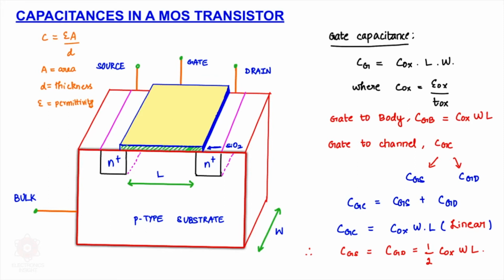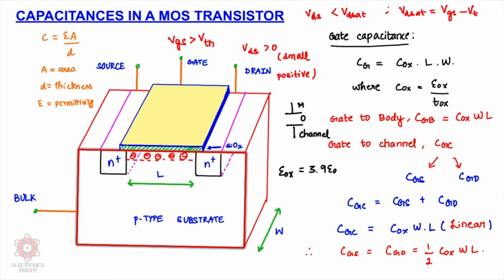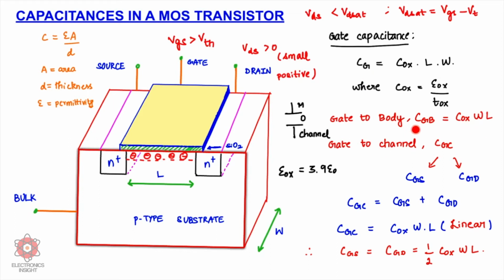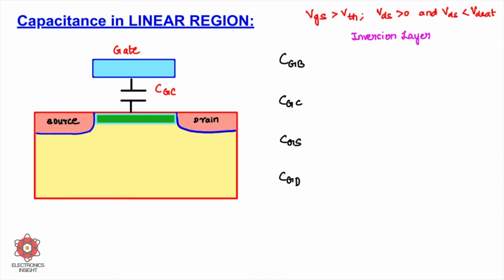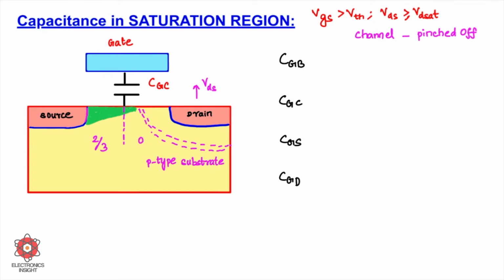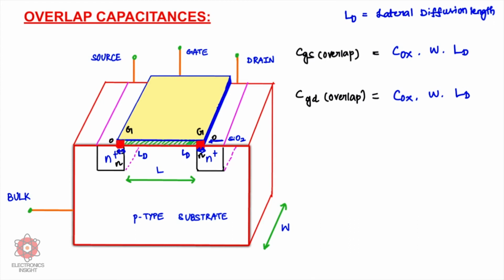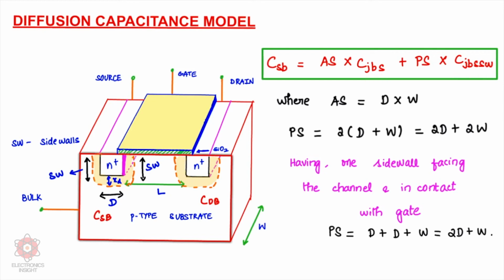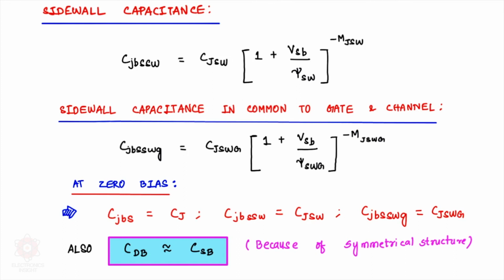C - V characteristics of MOS Transistor - Part I | Learn Before You Solve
This video on Learn Before You Solve series helps you in understanding the "C - V (Capacitance - to - Voltage) Characteristics of MOS Transistor" under three operating regions of MOSFET.
It also covers the overlap capacitances and Diffusion capacitances of MOS Transistor.